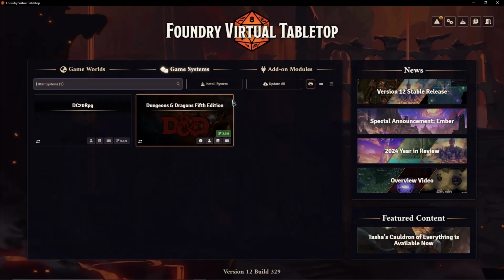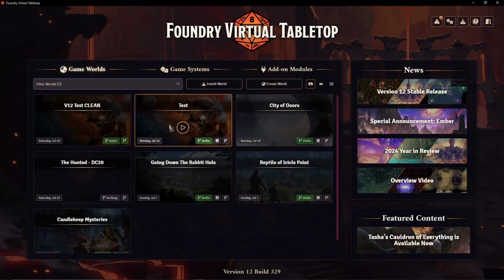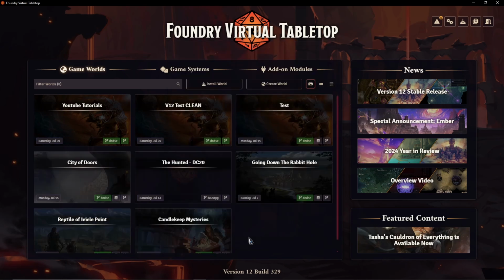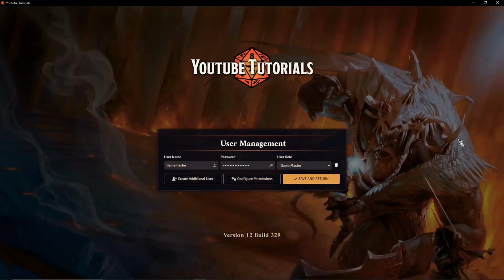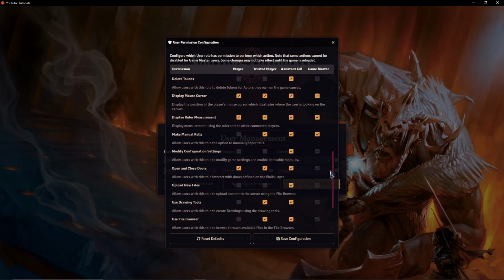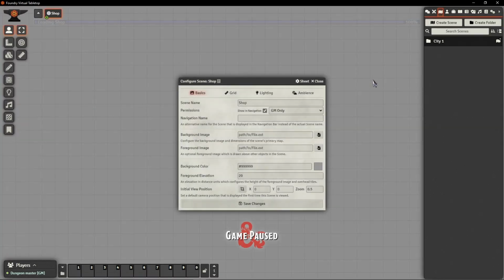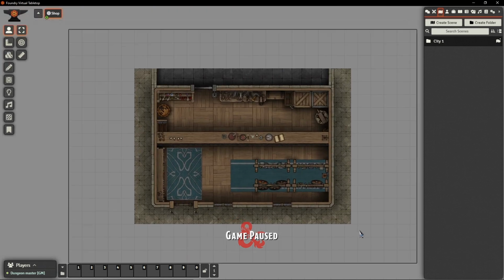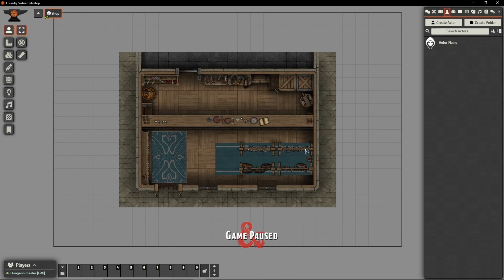Foundry VTT and D&D 5e | 01 - Getting Started